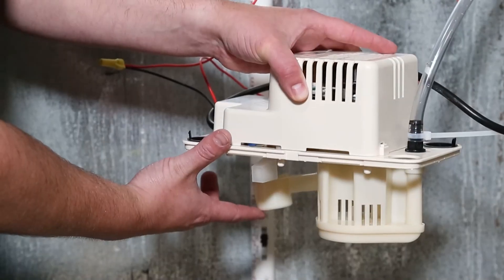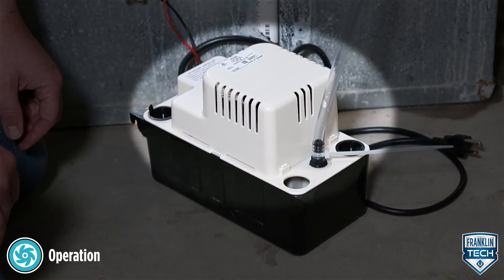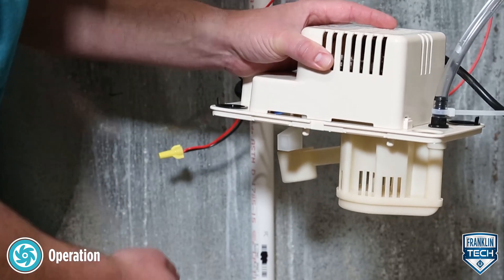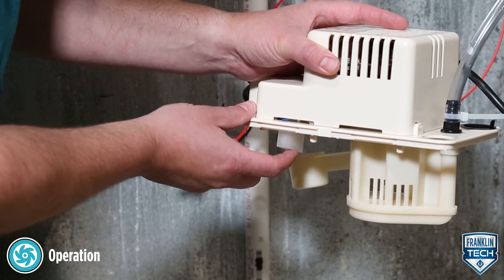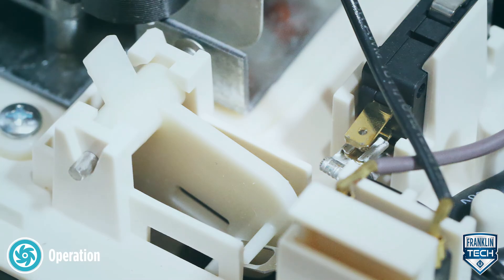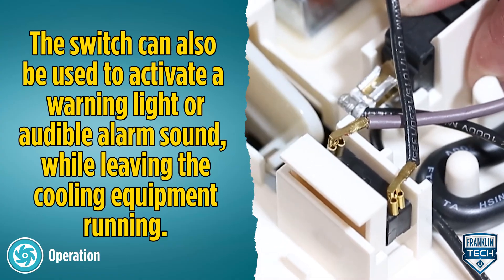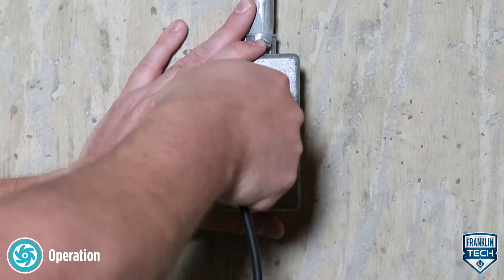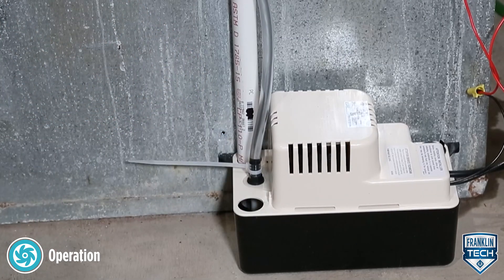How To Test VCMA Condensate Pump Operation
Learn how to test the operation of your Little Giant VCMA Condensate Pump

For more information on the Little Giant VCMA Condensate Pump